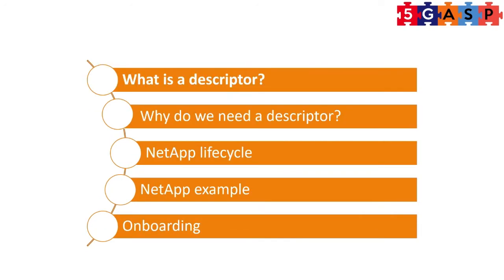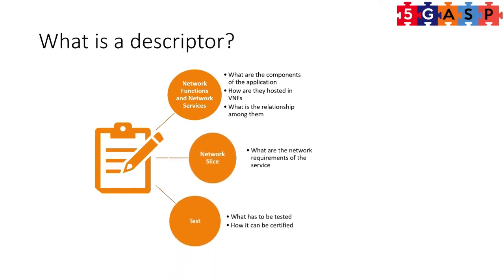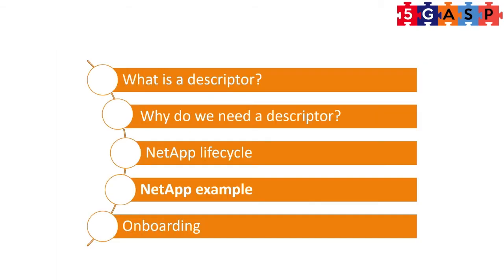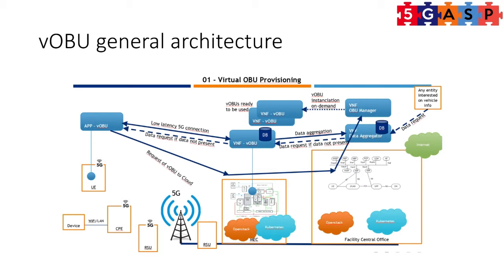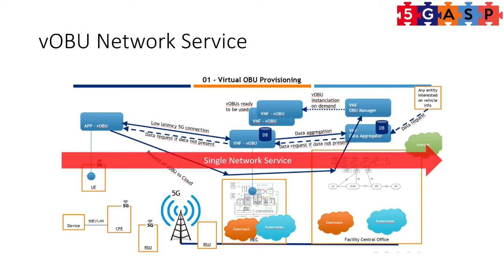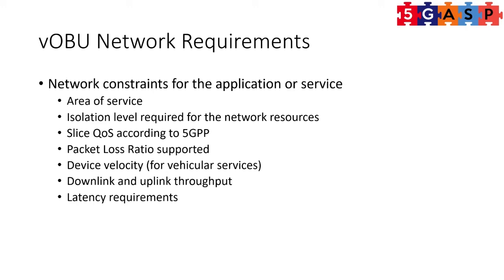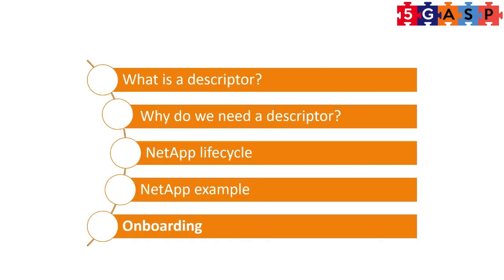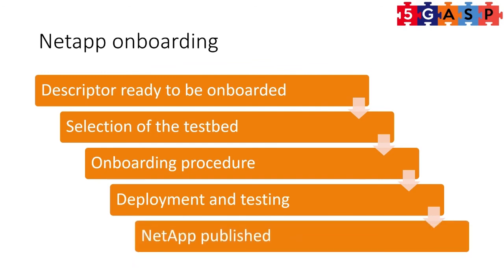How to write the Netapp descriptor